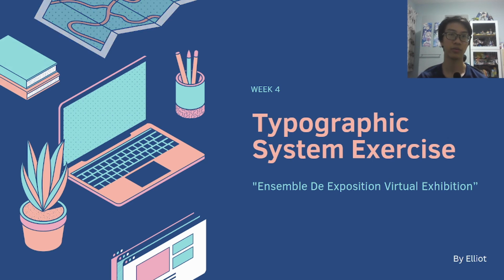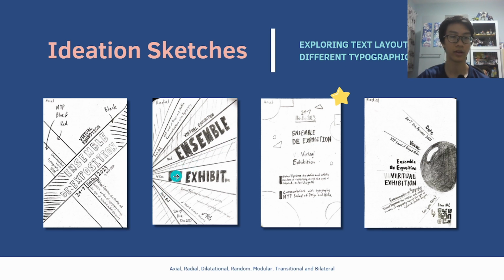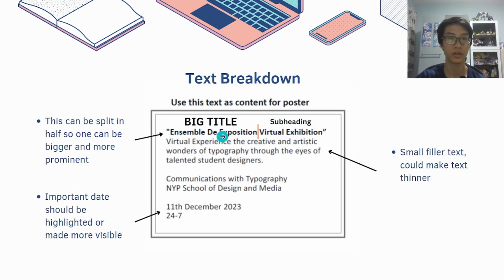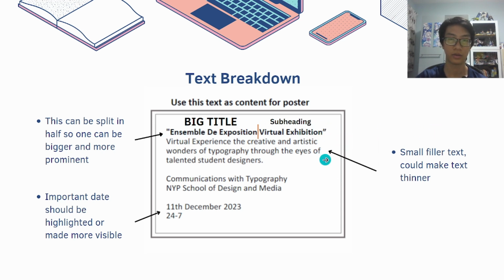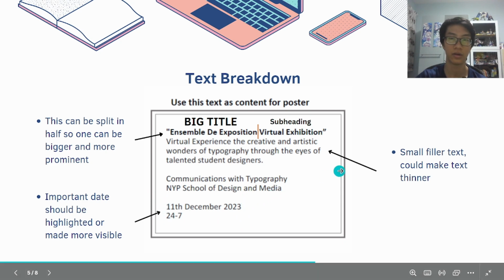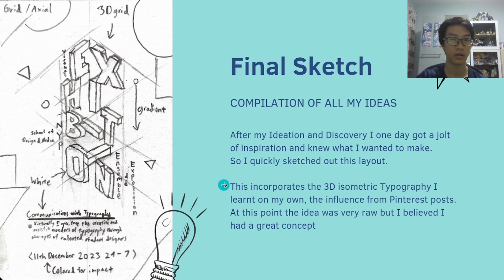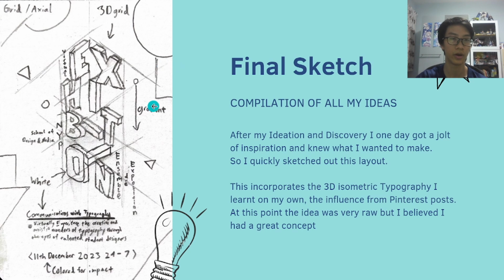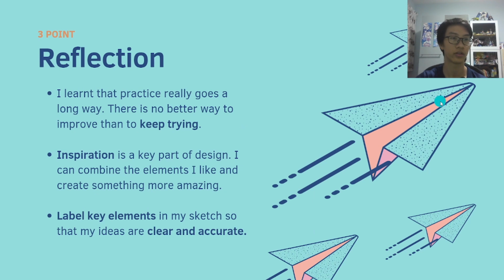Typography poster exercise